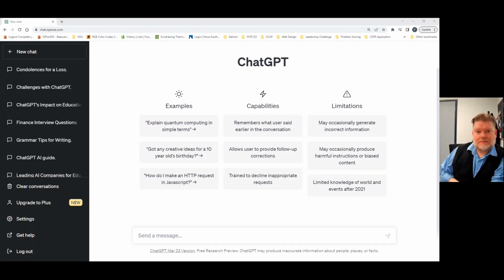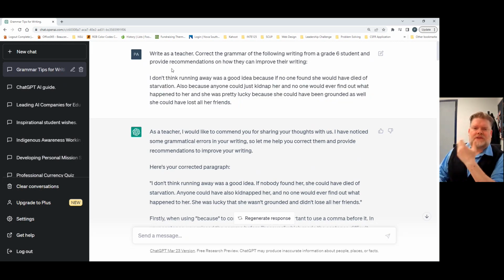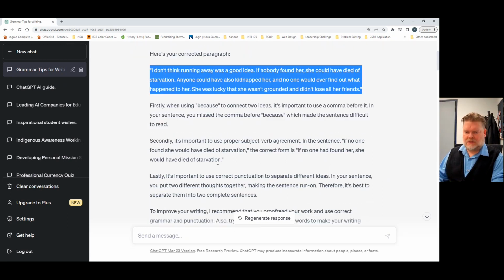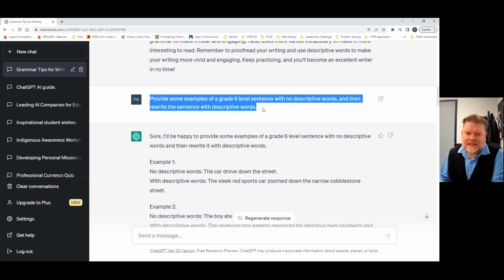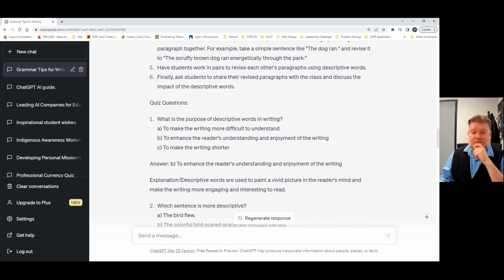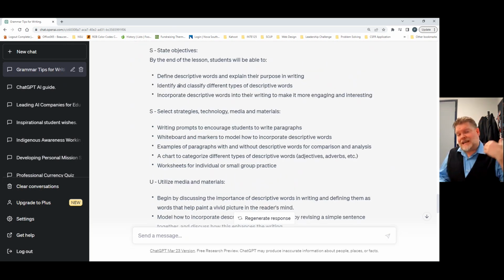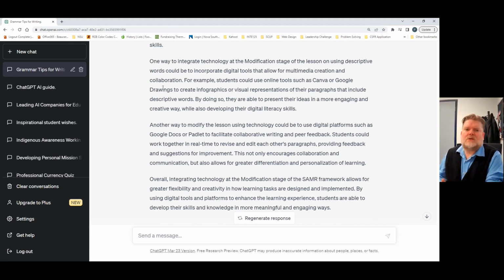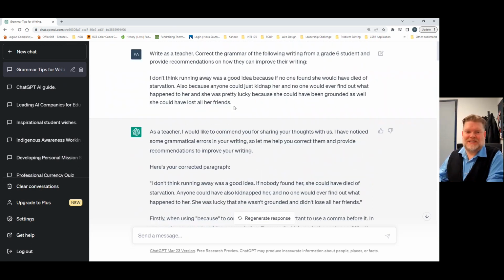ChatGPT Demo Grammar Tips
A short video that demonstrates how to use ChatGPT to generate instructional design ideas surrounding a writing activity for a Grade 6 class.